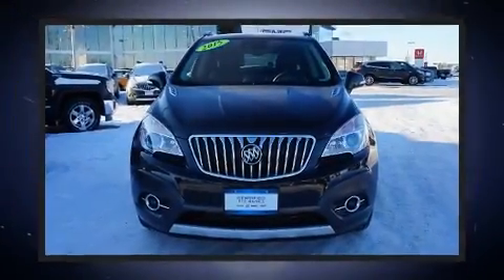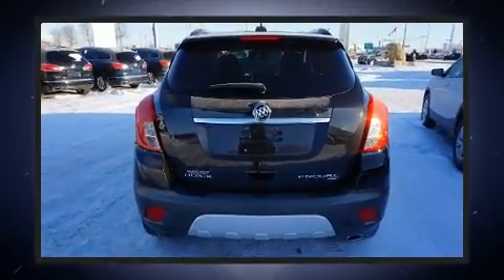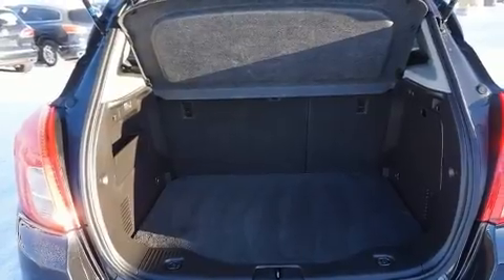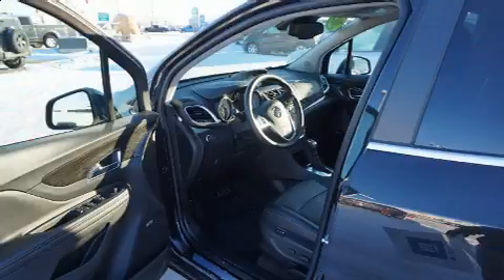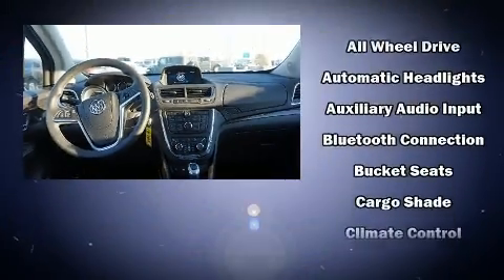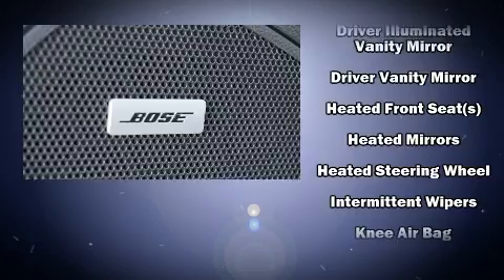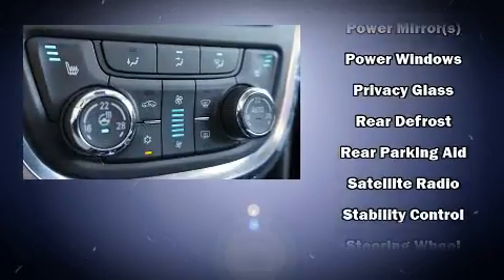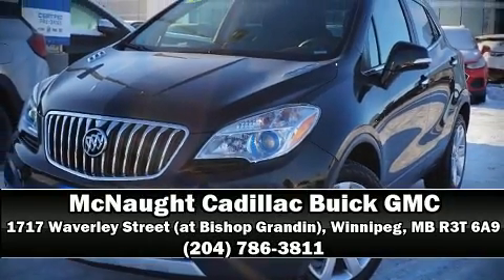2015 Buick Encore in Winnipeg, MB R3T 6A9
1717 Waverley Street (at Bishop Grandin)

You can expect a lot from the 2015 Buick Encore. Top features include front bucket seats, variably intermittent wipers, power front seats, a blind spot monitoring system, fully automatic headlights, turn signal indicator mirrors, lane departure warning, and remote keyless entry. Features such as automatic climate control and leather upholstery prove that economical transportation does not need to be sparsely equipped. Premium sound drives 7 speakers, providing you and your passengers a sensational audio experience. Passengers are protected by various safety and security features, including: head curtain airbags, front and rear side impact airbags, traction control, brake assist, a panic alarm, onStar, and 4 wheel disc brakes with ABS. Sophisticated all wheel drive technology maintains a firm grip on the road. This vehicle has achieved Certified Pre-Owned status, by passing Buick's rigorous certification process. We pride ourselves in consistently exceeding our customer's expectations. Stop by our dealership or give us a call for more information.